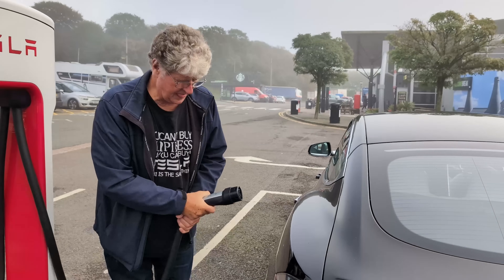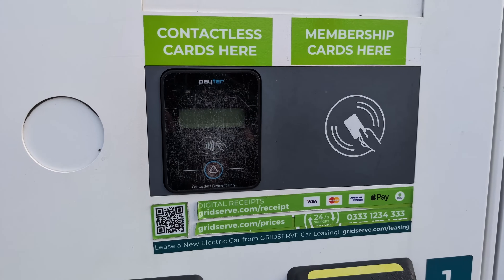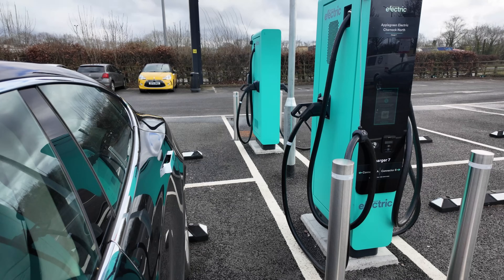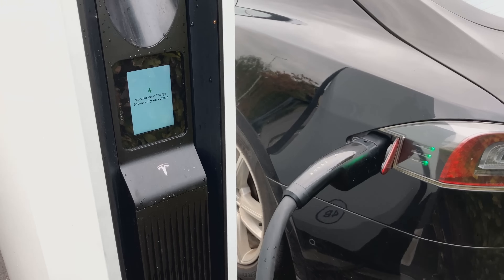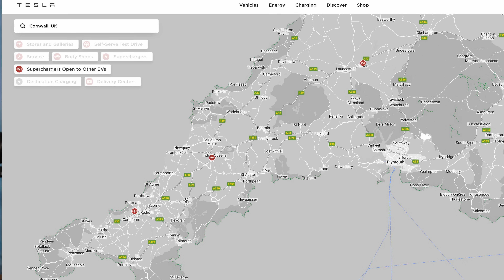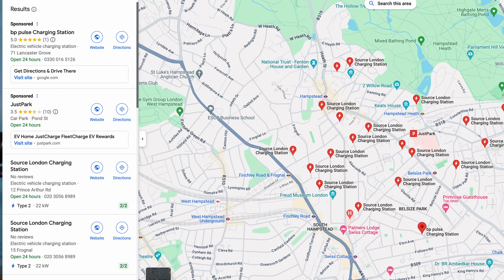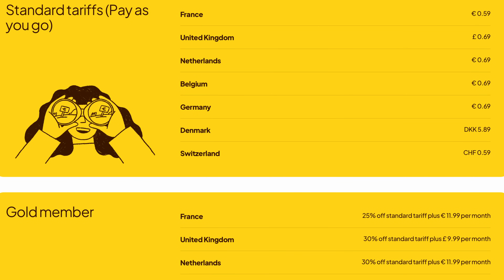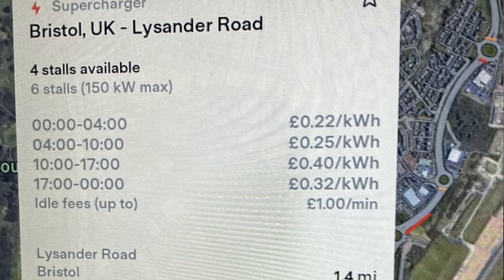EV Public Charging Explained (Tesla, CCS2, CHAdeMO, ZapMap, Free Chargers)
Can you use a Tesla Supercharger if you don't own a Tesla? What is CCS2? What's with all the different chargers? When it comes to charging your electric vehicle, there's quite a bit to learn. That's why we've created this simply guide to help you. Whether you're a new EV driver or an EV veteran, there's plenty in this video for you. So to find out what's going on, stick around as Dave Takes It On.

VIP: Tom Davison | Gary Heavens | Kodzo | Kenn | Andrew Leader | Jason Herrick | Lee Houten | Graham Russell | Wayne Follett | phil rundle | Stuart Joscelyne | Tom Walker | Michael W | Barry rathbone Ledsom | Peter Hartland | Charles Siddons | 2 Thumbs in the Thumbnail | Ray Daly | Simon Smith | Richard Waghorn | Rachael McLoughlin | Stephen Bagwell | Catrin Hubbarde

YouTube Super Thanks:
geoffpeters8843 | brettkemmerer1310 | leesmart1971 | michaelketley1252 | ballathiam9486 | esa4aus | stephenappleby7897 | cjsa9253 | Joe-lb8qn | rayd332 | StanDMan01 | Mora41 | 68smurfin | 1973Hog

About The Channel:
Dave Takes It On was founded in 2023 and focuses primarily on content about electric vehicles and issues that impact drivers. Dave is based in the North West of the UK and owns a Tesla Model S. He regularly travels around the country, so if you see him feel free to say hello. The channel is supported by his son Jonas, who helps with thumbnails, titles, and technical aspects of the channel.

00:00 - Start
00:49 - CCS2 socket and plug now standard
02:46 - CCS2 does Type 2 Fast charging and DC Rapid and Ultra-Rapid charging
03:24 - Multiple EV Public Charging networks
03:45 - Chademo plugs fit Nissan Leaf and a few others
04:00 - All by law have Contactless terminals
04:10 - Additional payments methods are often available
04:36 - Some Tesla V2, V3 and V4 chargers are now available to all EVs
05:07 - Tesla V2 and V3 have no screen or contactless and need the app.
05:15 - Tesla V4 chargers now have screen and contactless terminal
05:53 - The Tesla app
06:12 - Summary
07:10 - Finding Tesla superchargers open to all EVs
07:58 - Route Planning
08:26 - ZapMap route planner
08:48 - EV Charger Pricing
09:25 - Rapid and Ultra-Rapid Chargers
10:43 - Free or discounted public charging
11:30 - Charger Memberships
12:05 - Tesla Superchargers open to all